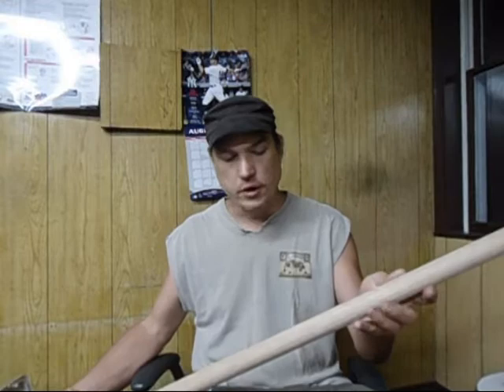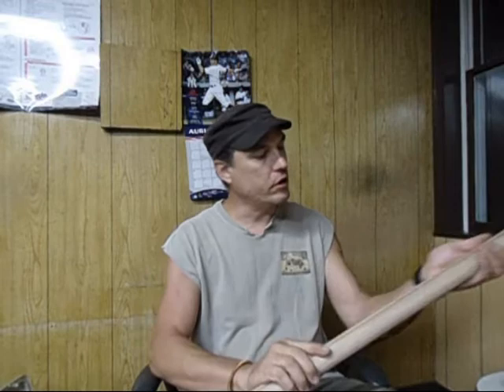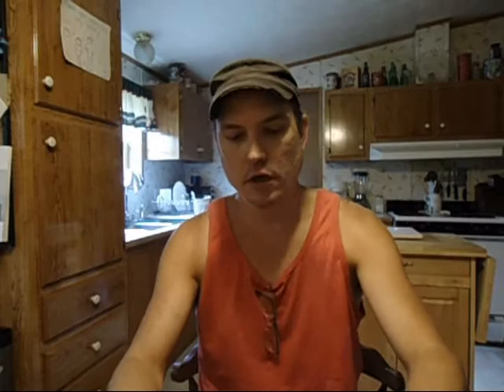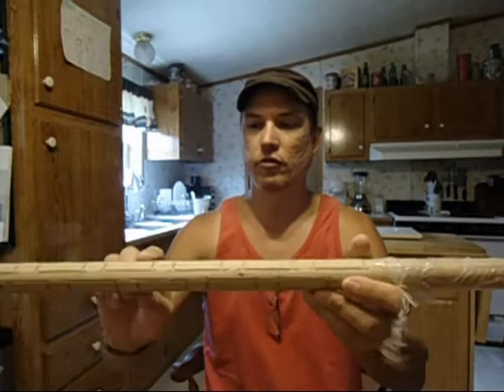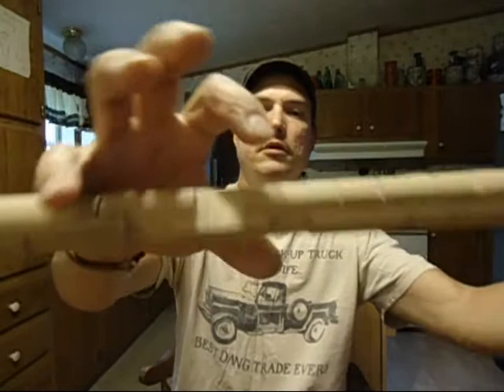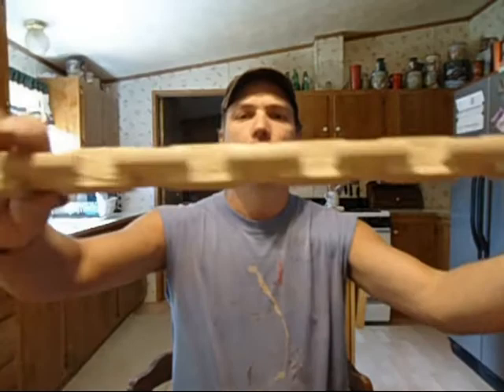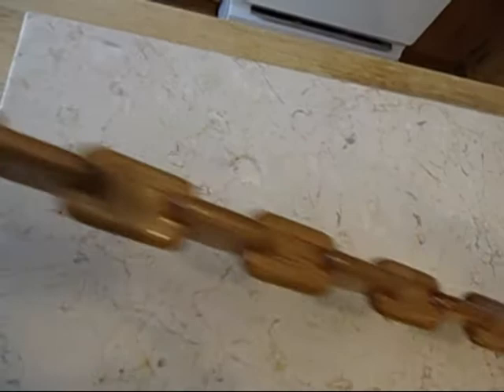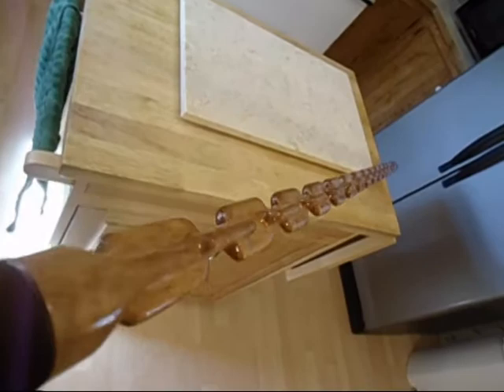Chain Link Walking Stick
I don't do requests. The stress on me making them for people is too much. Sorry